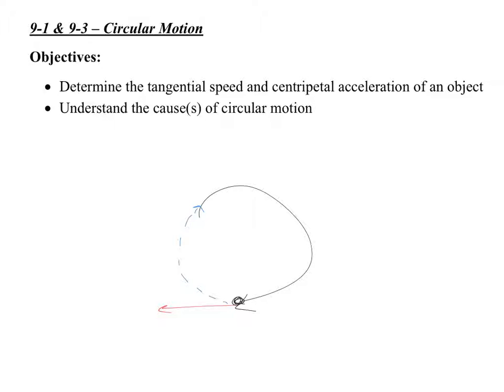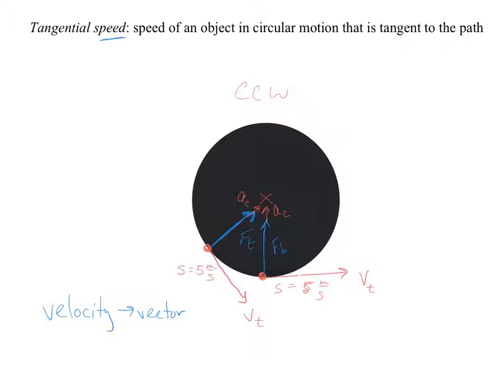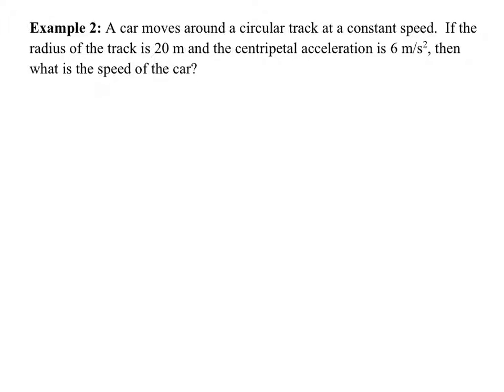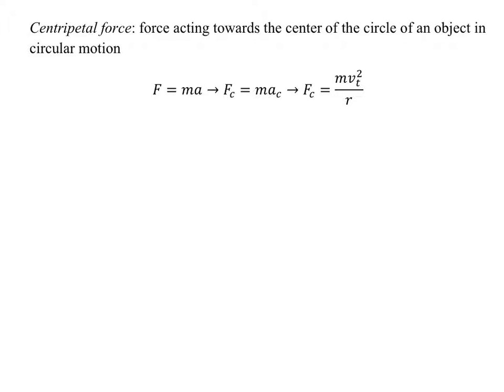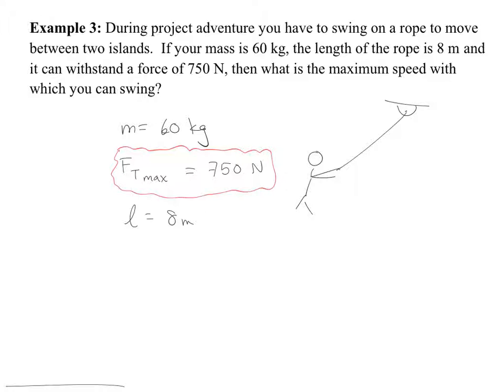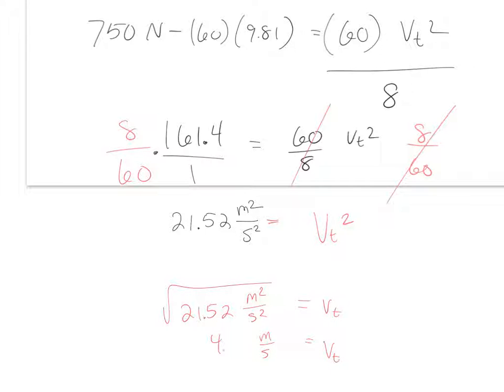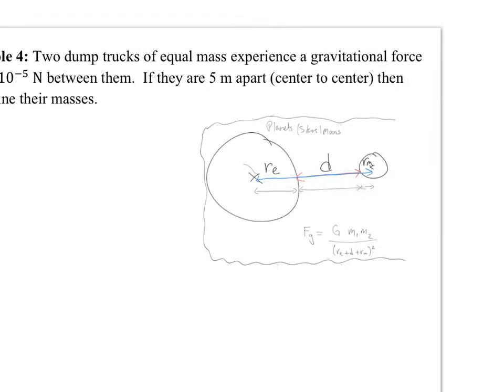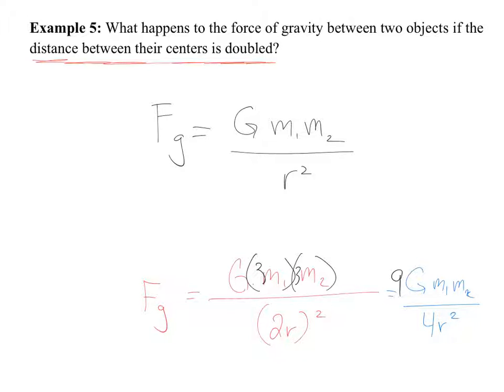9-1 & 9-3 - Newton's Law of Gravity & Circular Motion